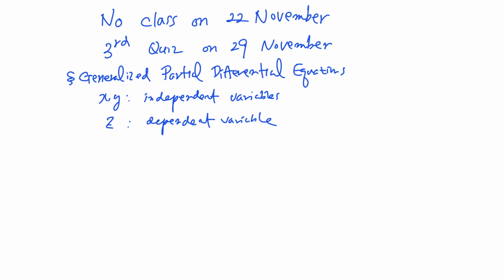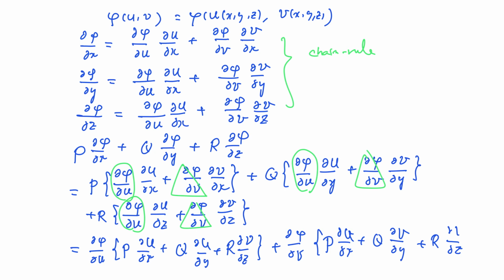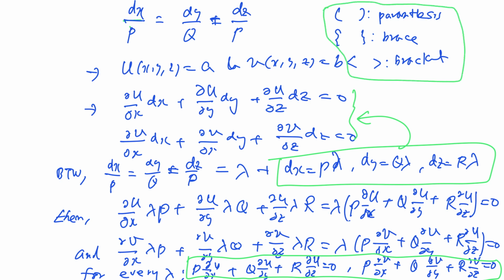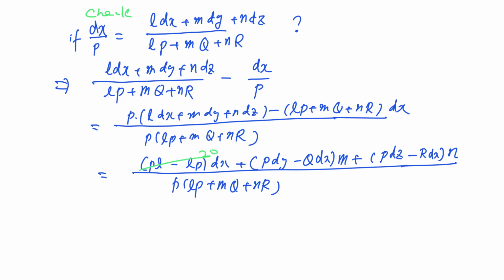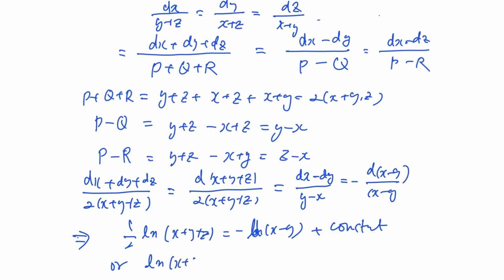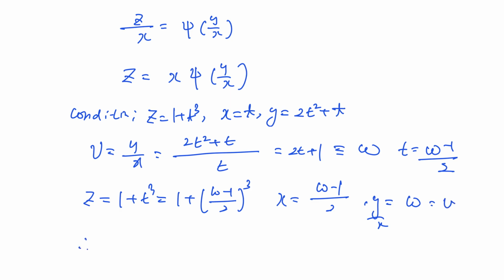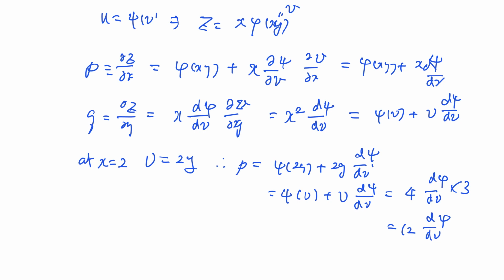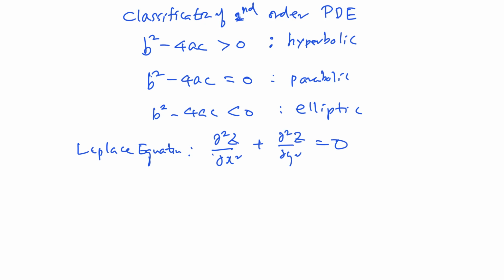Engineering Mathematics II_9 2023